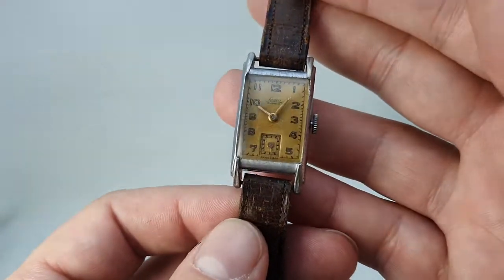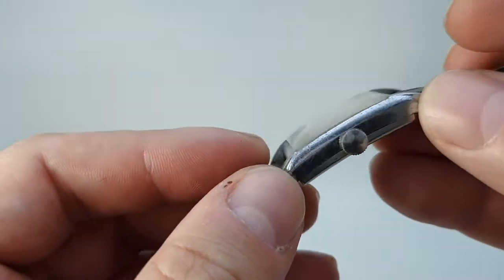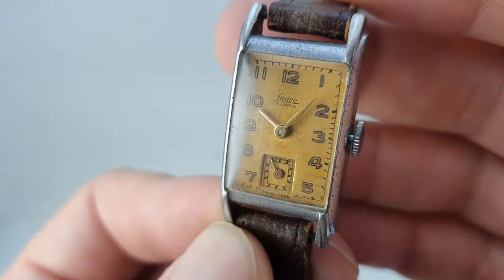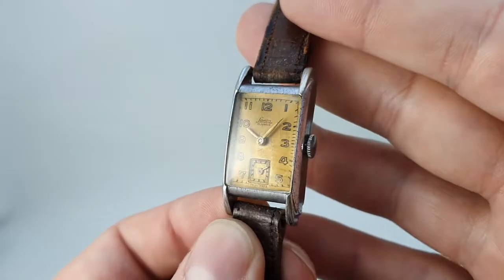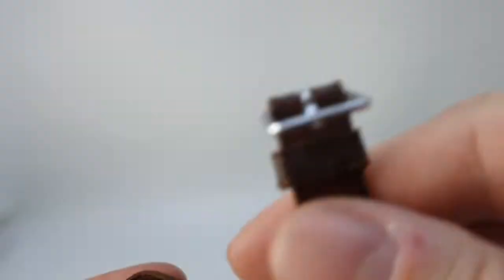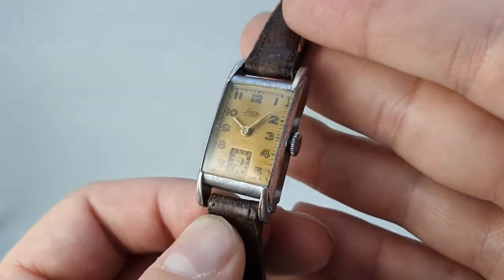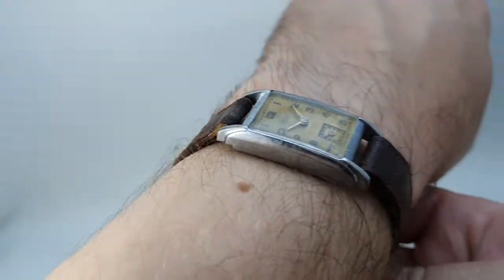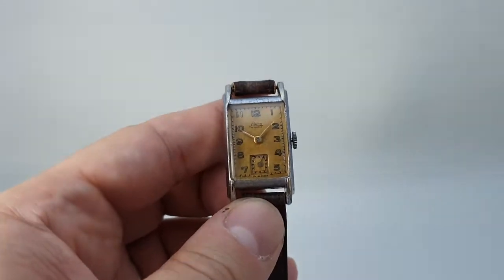c1945 Lanco 15 Jewels men's vintage tank watch